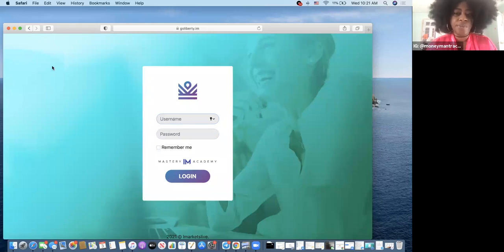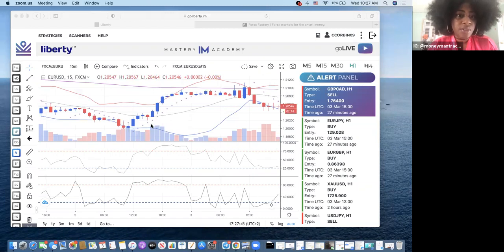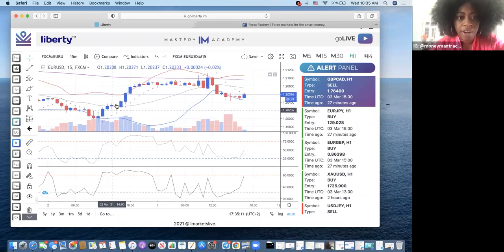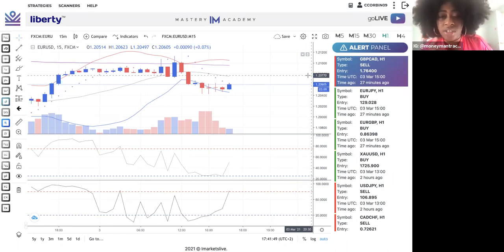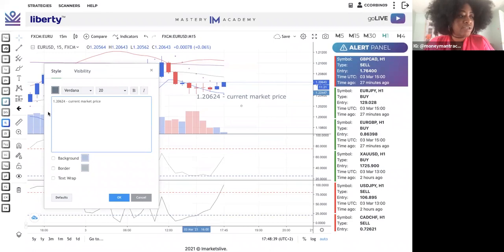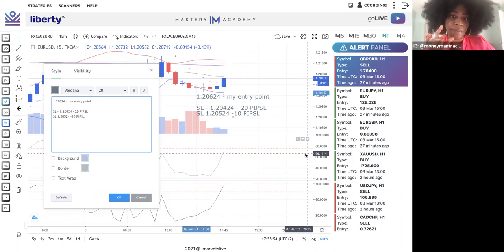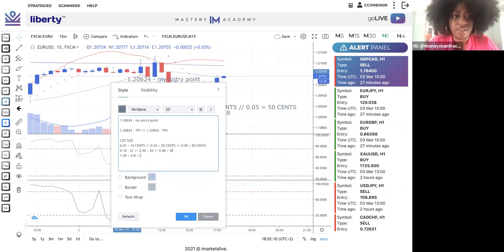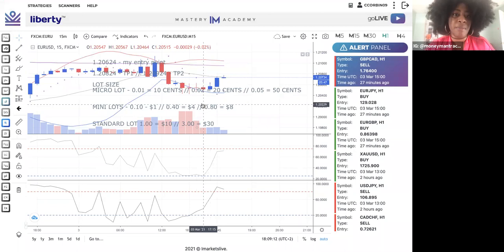The Money Mantra: Simple Scalper for FRX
Today we will cover:
-Using your GoLiberty scanner to find trades for MT4 (FRX)
-Calculating pips, TP and SL
-Simple scalper confirmations for 15 min trades
-$6 a day keeps inactive status away